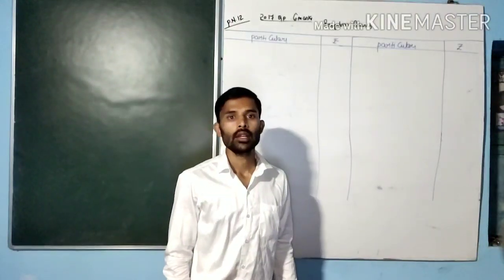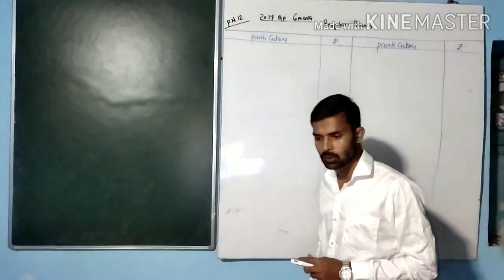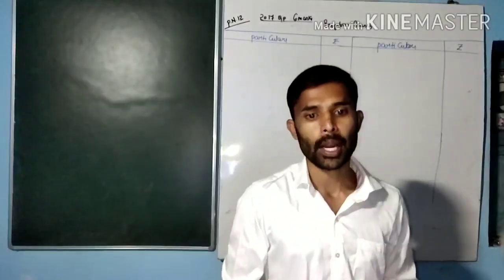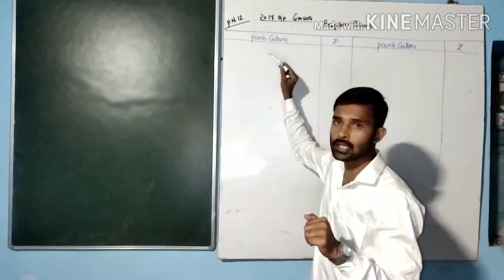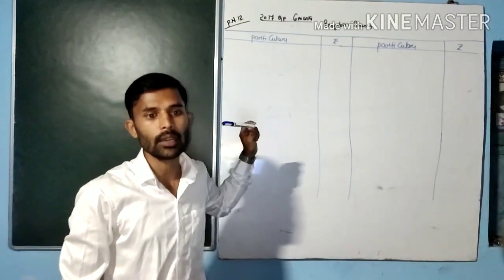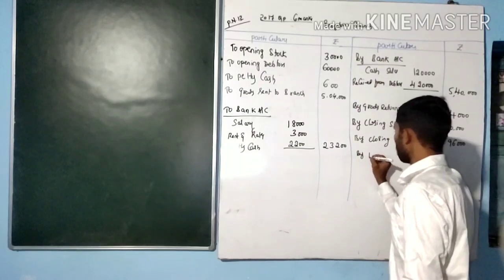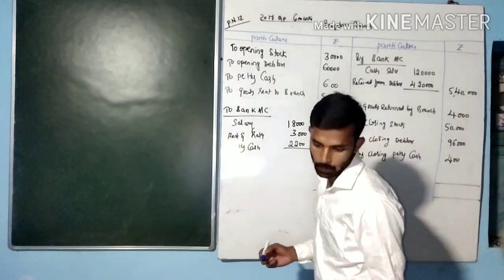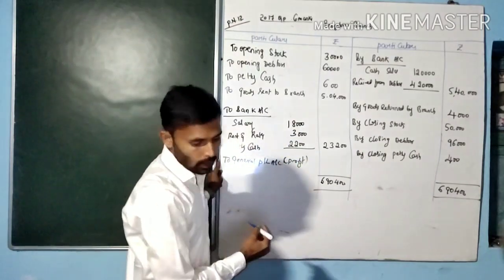2nd sem Bcom AFA branch acc prb num 12 ...2017 qp 6 marks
2017 qp